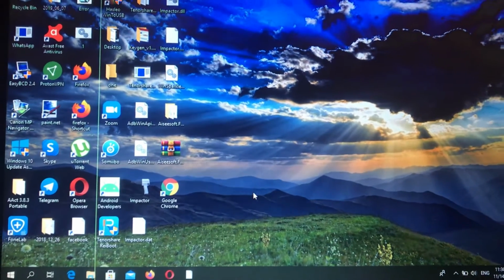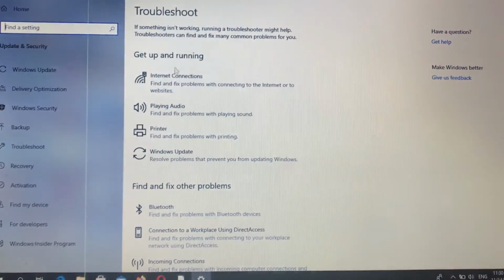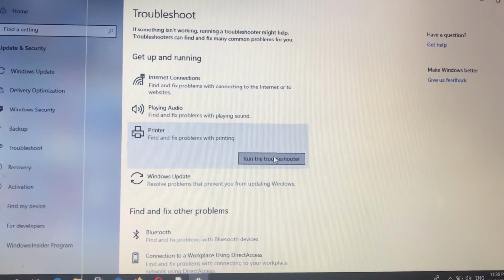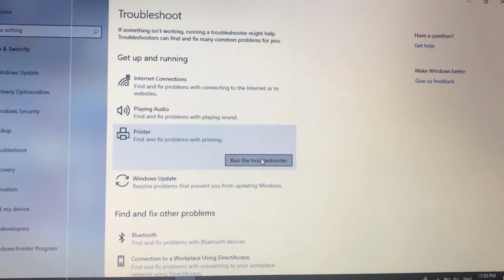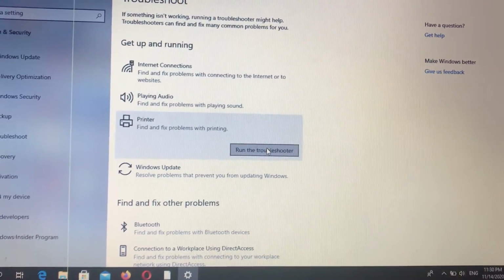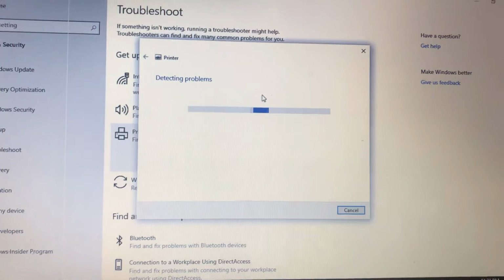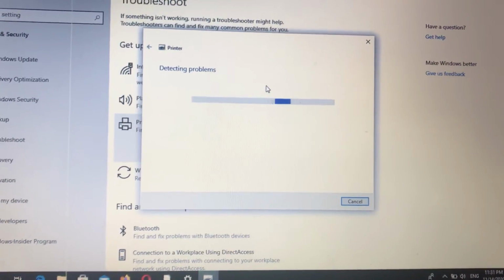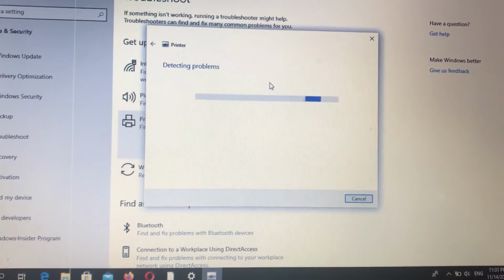Printer Not Working Windows 10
If you don’t know Printer Not Working Windows 10, this video is for you.